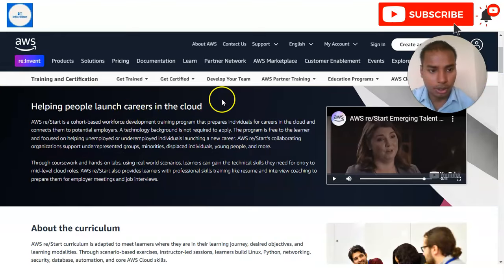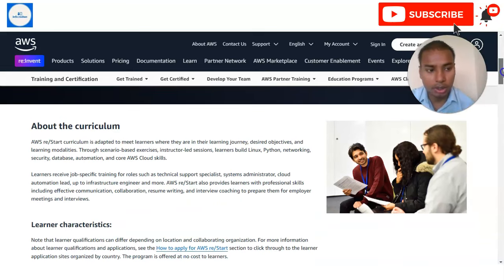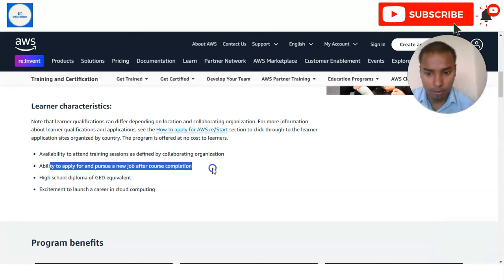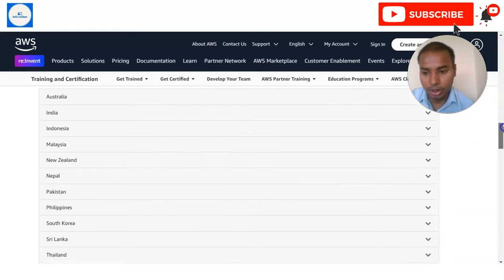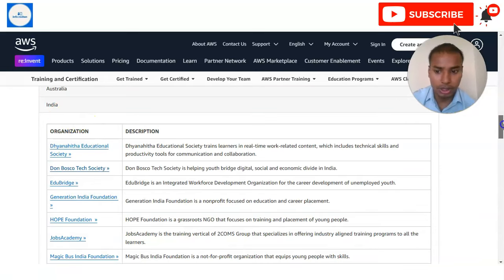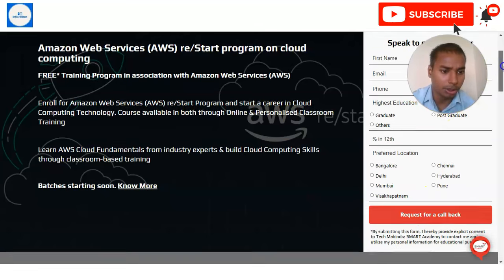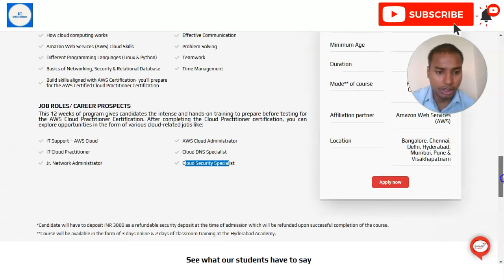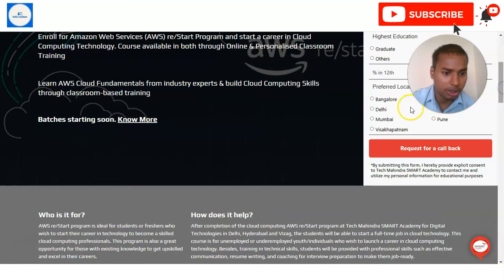AWS re/Start program 2024 | AWS certified cloud practitioner | AWS certification course 2024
AWS Cloud Tutorials for Beginners | Amazon Interview | Free Courses Online with Certificates | Virtual internship with certificates | Online courses | free course with certificates  | AWS re/Start program

This video is regarding the  free AWS re/Start program with Certificate. These certificate will boost your career. This amazon cloud course is offered by AWS company. This course is free online certification course.

How cloud computing works
Amazon Web Services (AWS) Cloud Skills
Different Programming Languages (Linux & Python)
Basics of Networking, Security & Relational Database
Build skills aligned with AWS Certification- you’ll prepare for the AWS Certified Cloud Practitioner Certification

IT webinar conference
Freshers internship
PWC internships
aws certification
amazon certification course